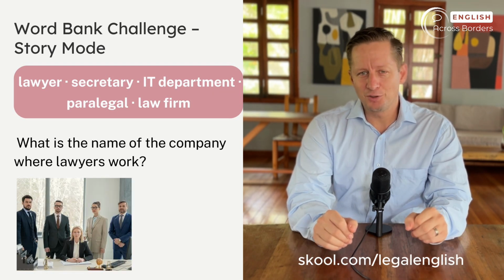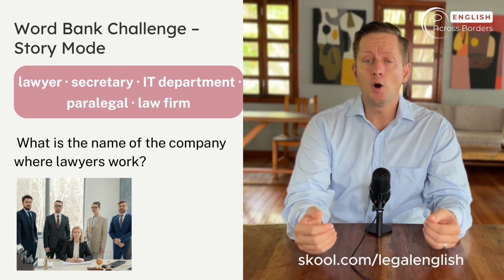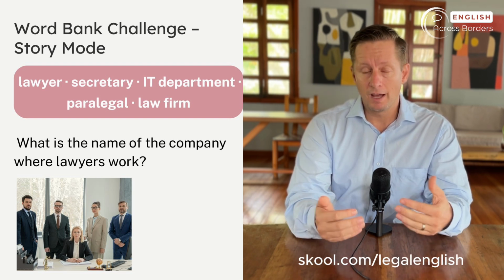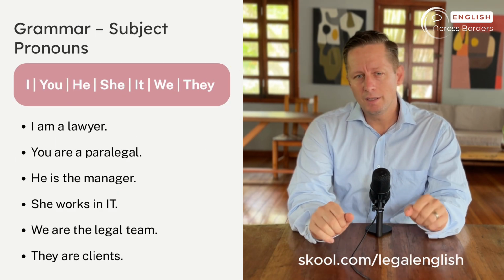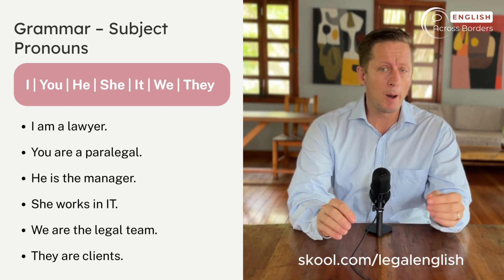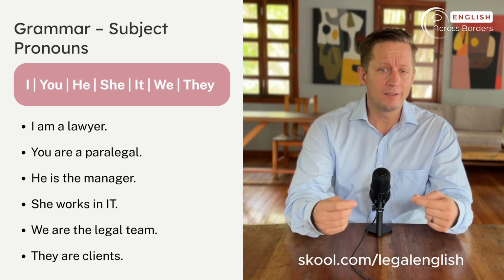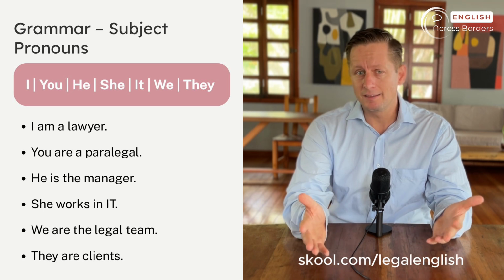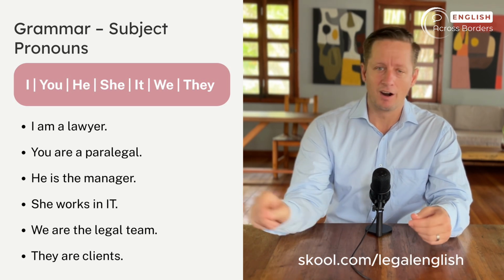How to Introduce Yourself Professionally in Legal Settings | Beginner Legal English – Lesson 1.1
Start learning Legal English with live classes, video lessons, and a global network of lawyers and students.

Legal English | Beginner Level (A1–A2)
Module 1: Legal Introductions and Social English
Lesson 1: Introducing Yourself and Others Professionally

Are you just starting your Legal English journey? This first lesson is designed for beginners who want to speak clearly and professionally in basic legal settings.

In this Beginner Legal English class, you’ll learn how to:
✅ Say your name and job title confidently
✅ Introduce other people using simple structures like “This is...”
✅ Use subject pronouns: I, you, he, she
✅ Use the verb to be (am, is, are) in legal contexts
✅ Talk about departments

🗣️ Perfect for beginner learners, law students, and legal professionals who want to build strong English communication foundations.

📌 Learn more and access full course content at englishacrossborders.com